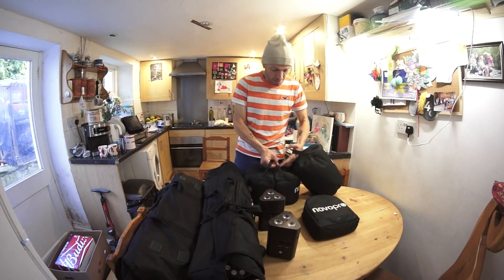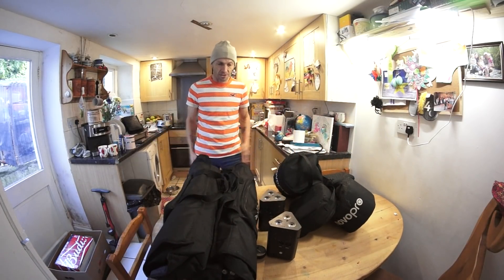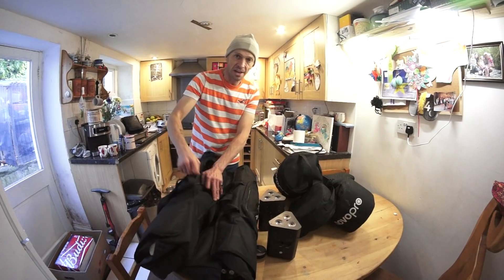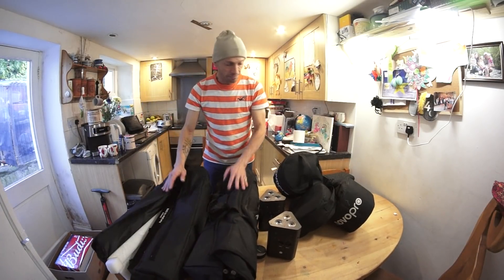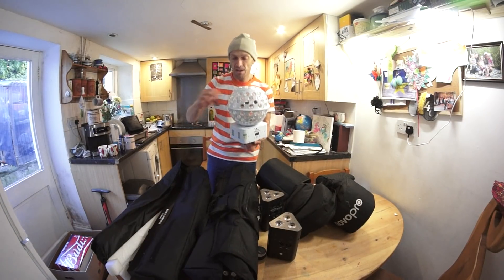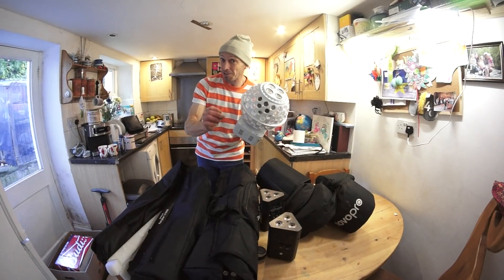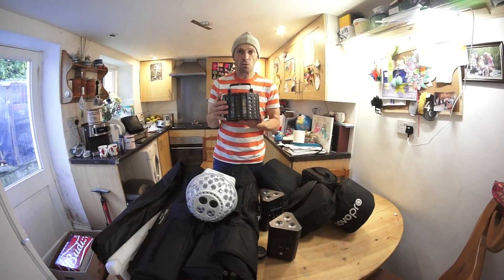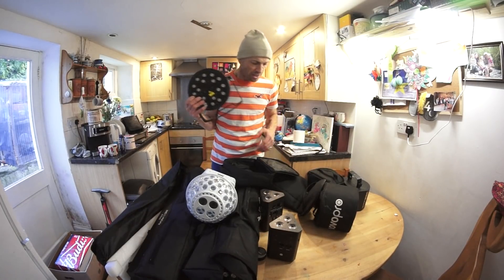CARRY A COMPLETE LIGHT SHOW INTO THE VENUE IN ONE GO?